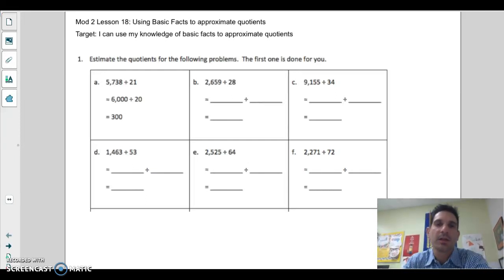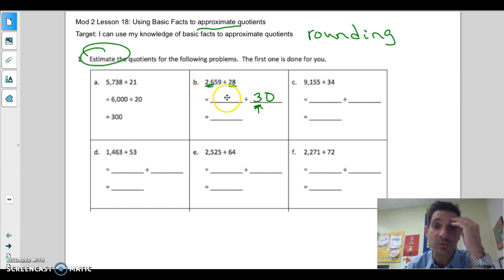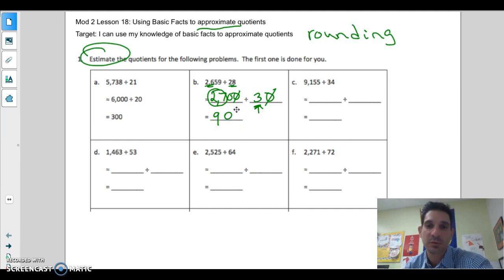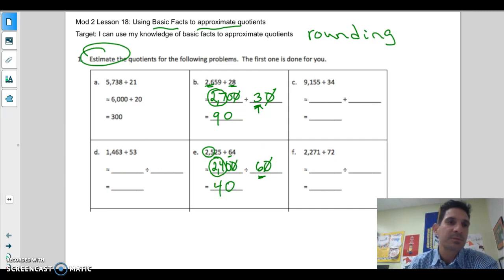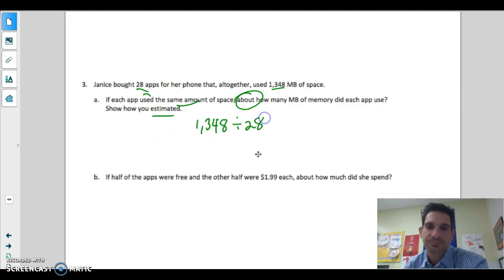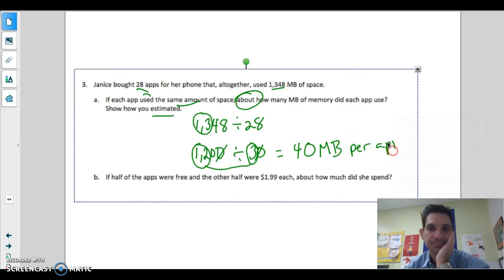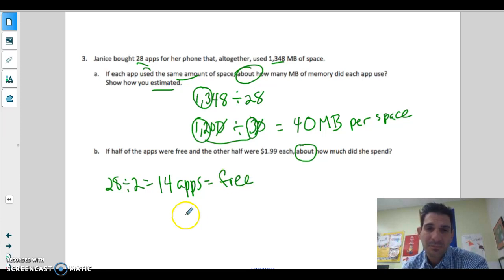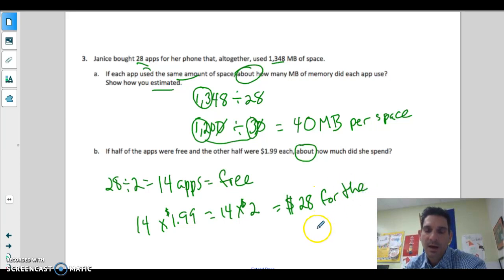Mod 2 Lesson 18